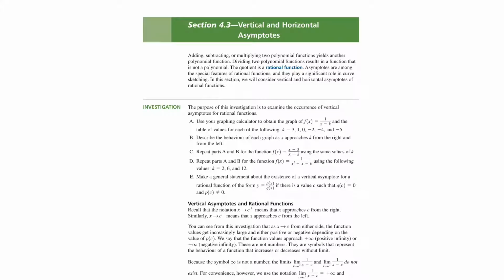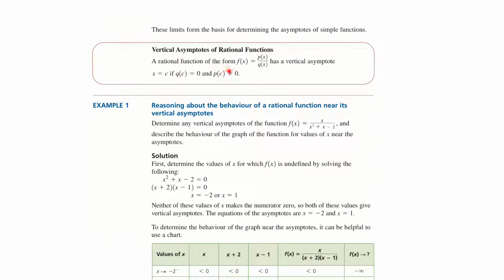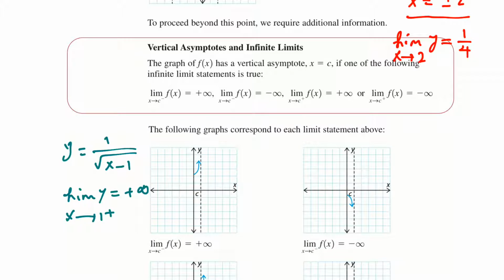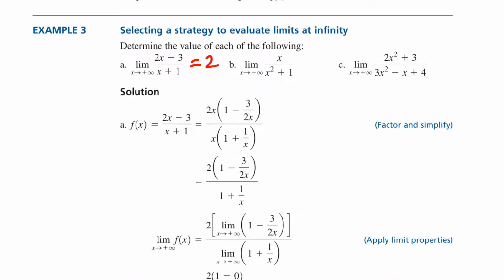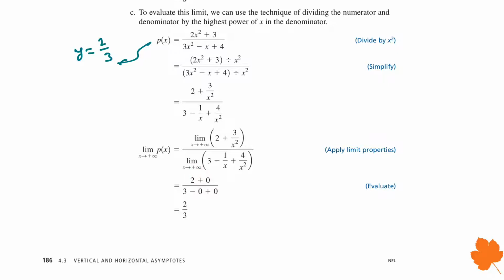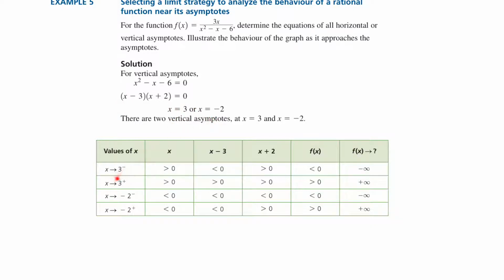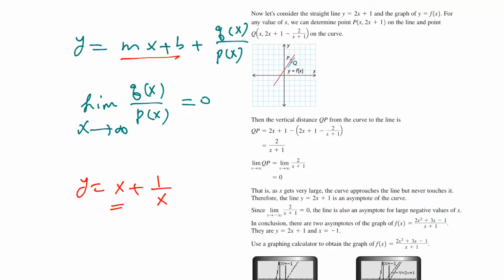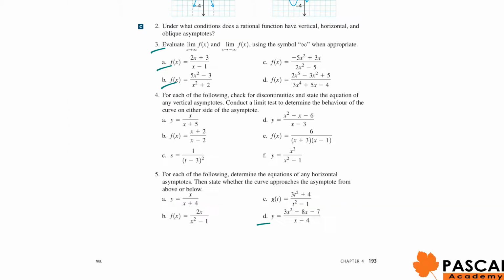Calculus & Vectors Chap 4 Session 7 Vertical & Horizontal Asymptotes MCV4U1 MCV4U nelson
This video explains some exercise question solved and explained from the textbook, advanced functions from Chapter four, Curve sketching, Section 4.3, Vertical & horizontal Asymptotes . This is mainly emphasized on grade 12 math in Ontario, Canada.
Pascal Academy
499 16th Ave, Richmond Hill.

L4C 7A7

MCV4U1
MCV4U

Advanced Functions